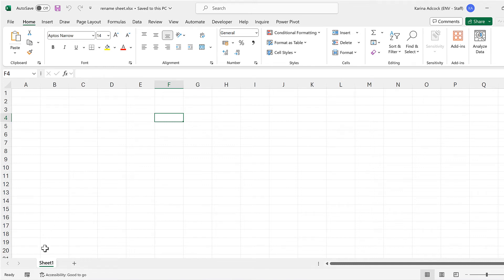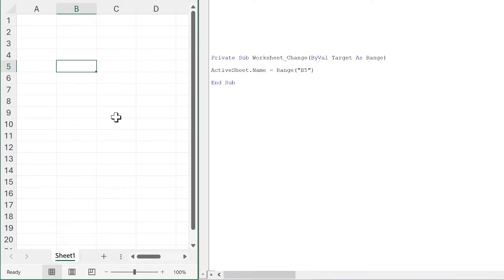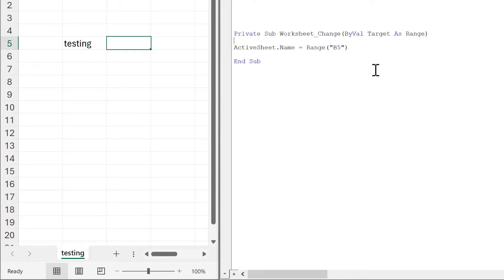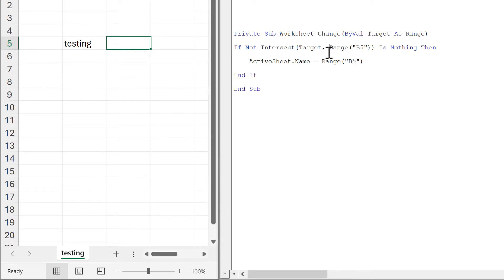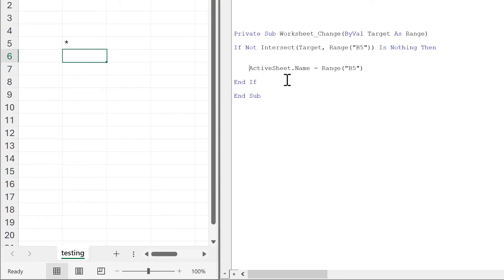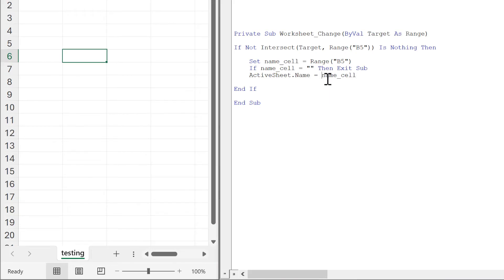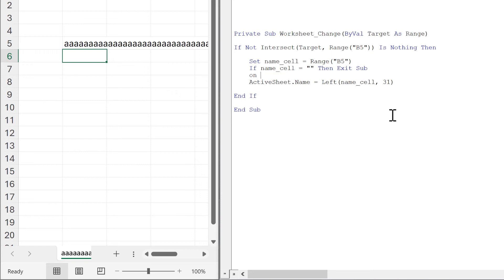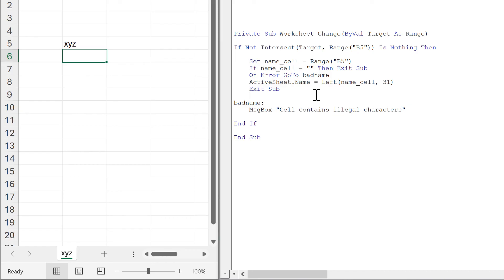How to get sheet name to match cell value in excel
If Not Intersect(Target, Range("B5")) Is Nothing Then

    Set name_cell = Range("B5")
    If name_cell = "" Then Exit Sub
    On Error GoTo badname
    ActiveSheet.Name = Left(name_cell, 31)
    Exit Sub

badname:
    MsgBox "Cell contains illegal characters"

End If

End Sub